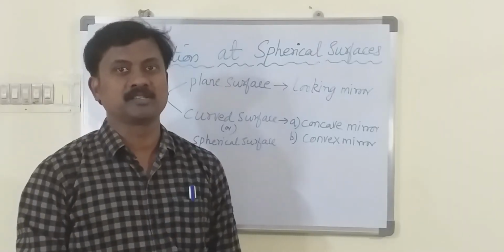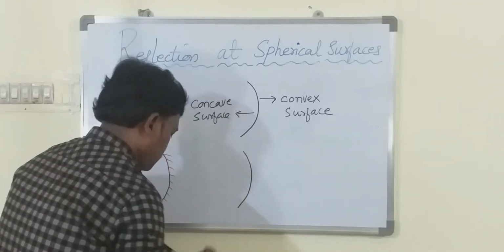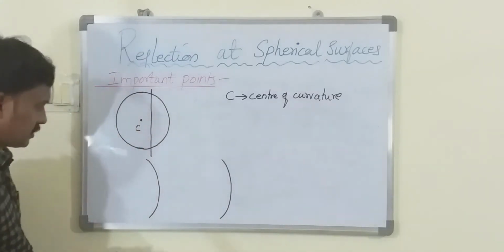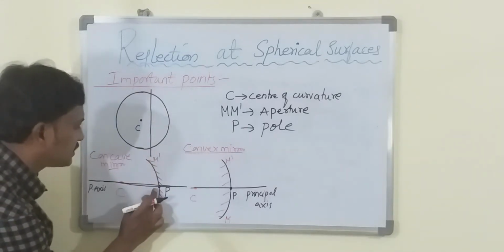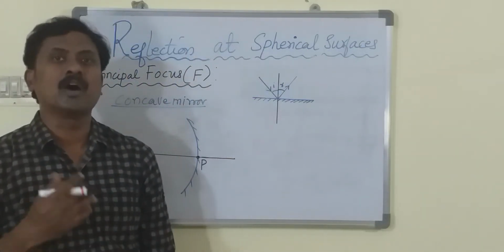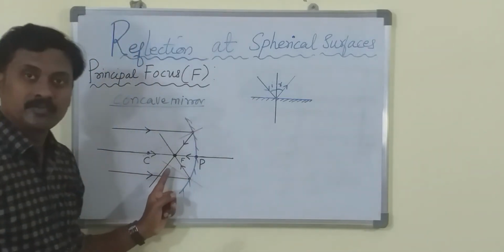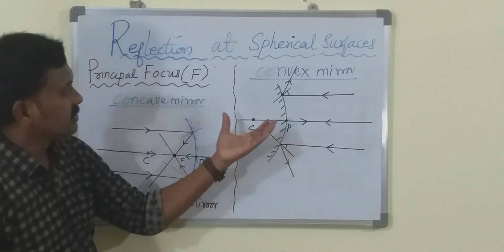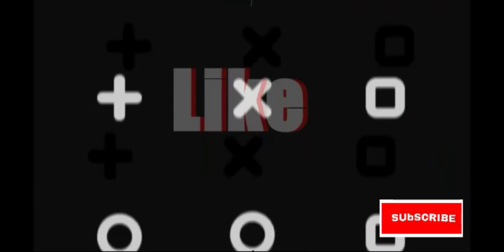Light part 3 || Reflection of light at spherical surfaces|| Class 10|| CBSE,TS and AP syllabus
.Hello students,
                       I am Joy prakash ,M.Sc-Physics
,B.Ed, working as physics faculty in a reputed institution.I have been teaching physics for more than 15 years. Main purpose of this channel is helping children understand physics in simple terms. Hope this channel will be helpful to the students community.

1.spherical mirrors: concave and convex mirrors

2.Important terms related to spherical mirrors

3.converging and diverging mirrors

4.relationship between R and f